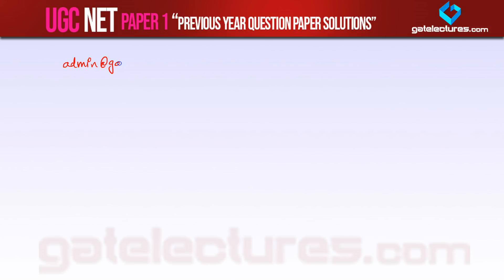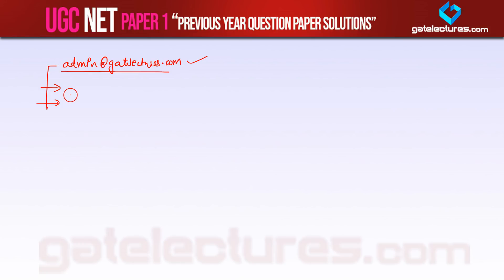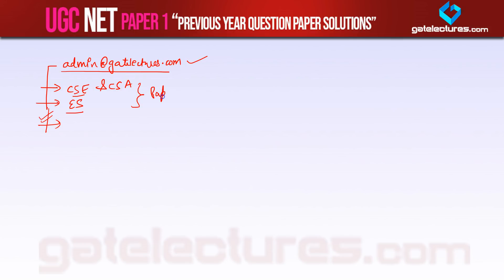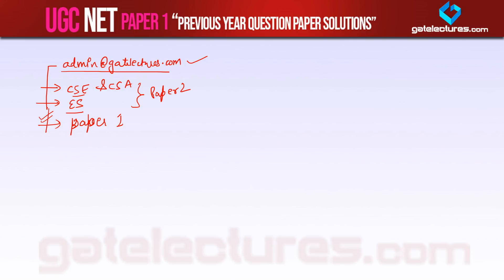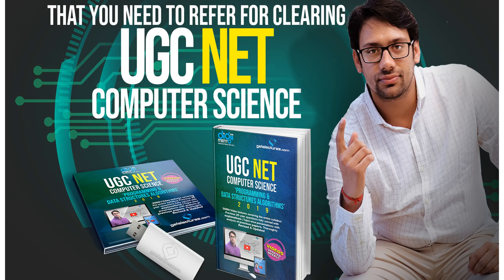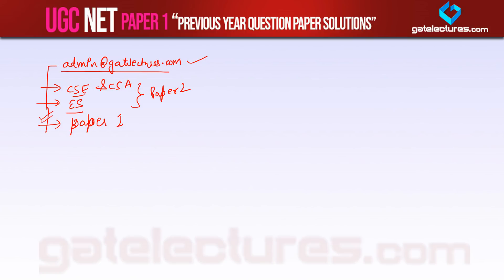UGC NET July 2018 Detailed Question Paper Solution including Paper 1